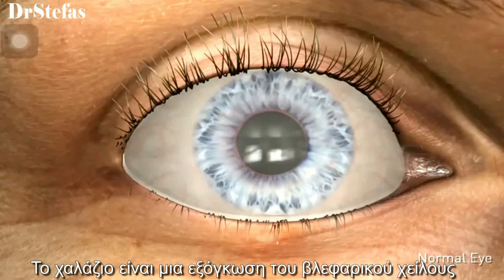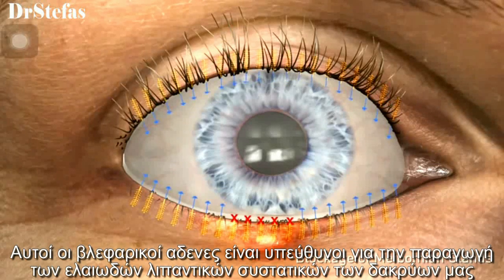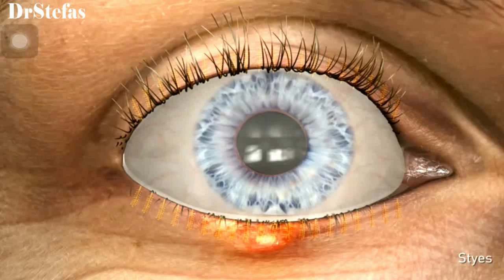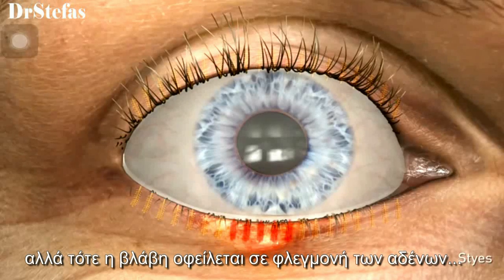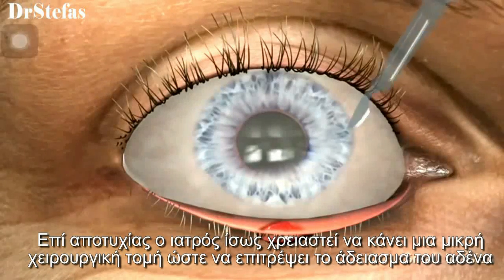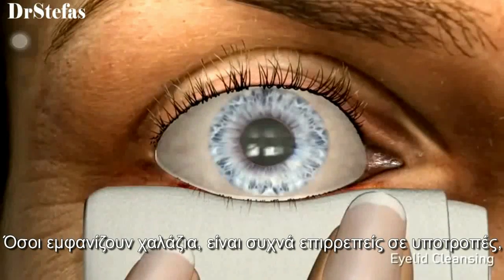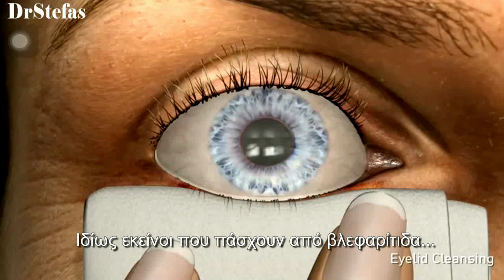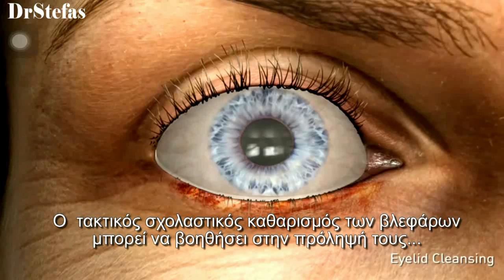ΧΑΛΑΖΙΟ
Συνοπτικό βίντεο εξομοίωσης του χαλαζίου και της κριθής. Χρησιμοποιήθηκε υλικό από την εταιρία Eyemagination για εκπαιδευτικούς σκοπούς.Απαγορεύεται η αναδημοσίευση ή η αντιγραφή του χωρίς άδεια. Με την επιφύλαξη παντός νομίμου δικαιώματος.